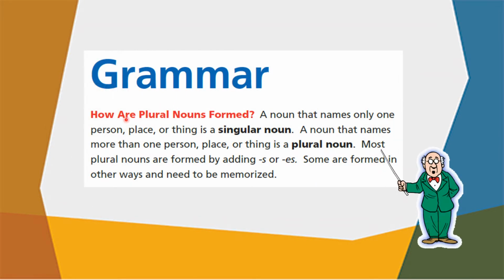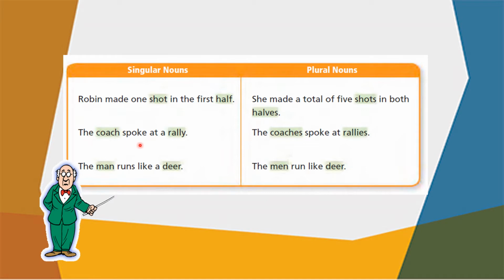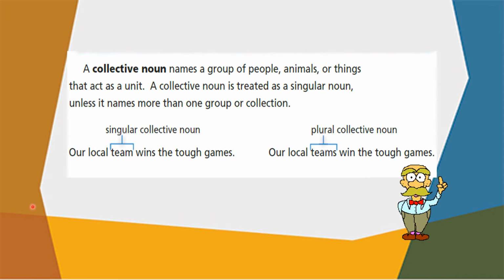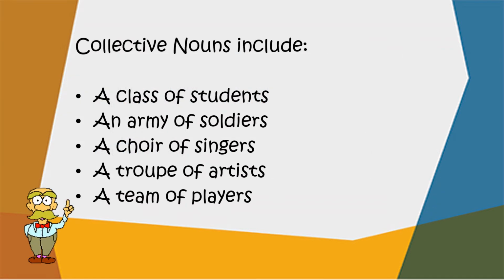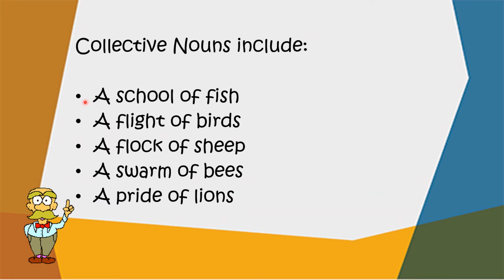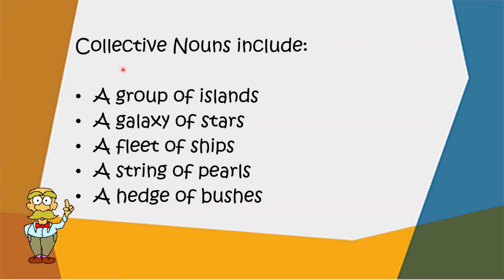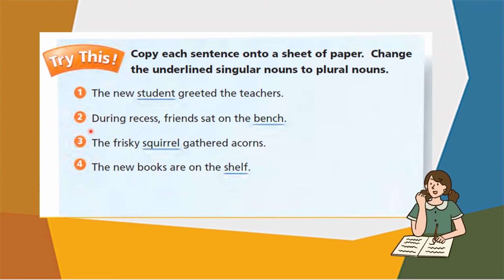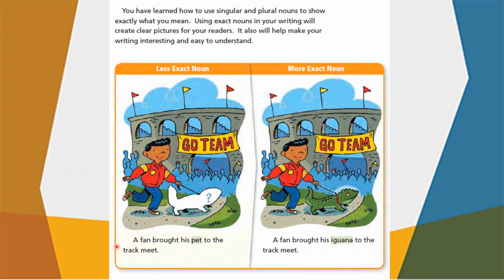Gr. 5 English: Grammar- Singular and Plural Nouns